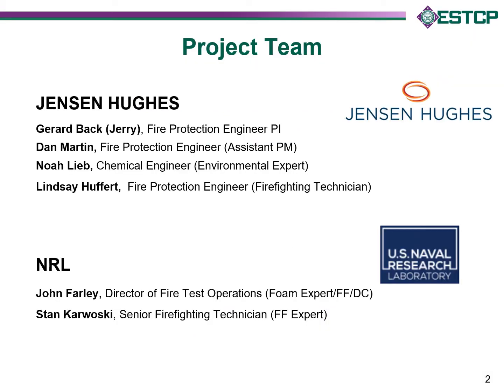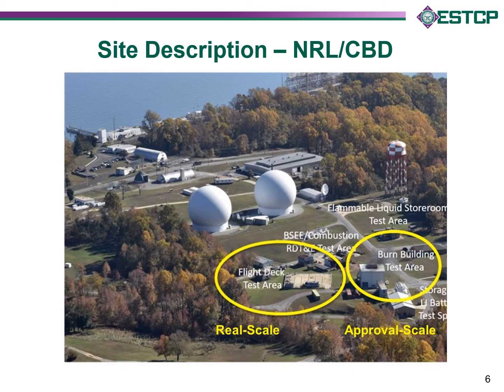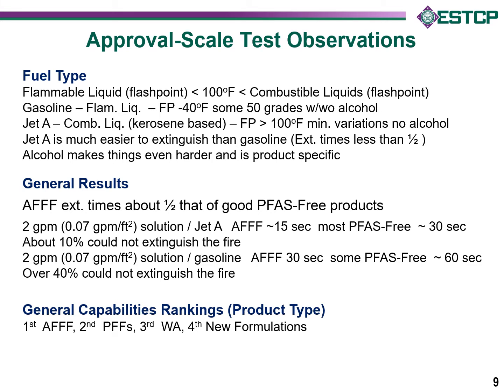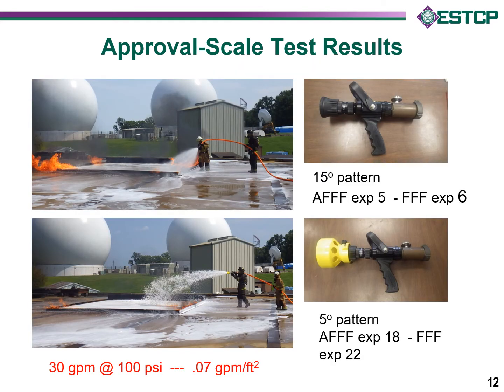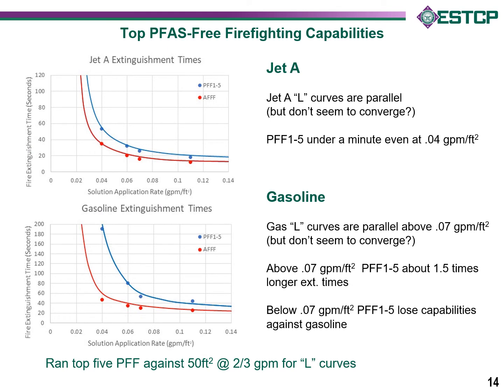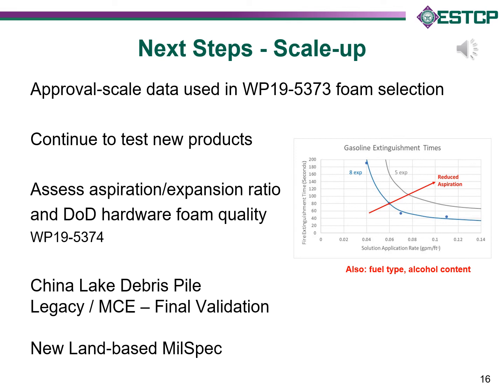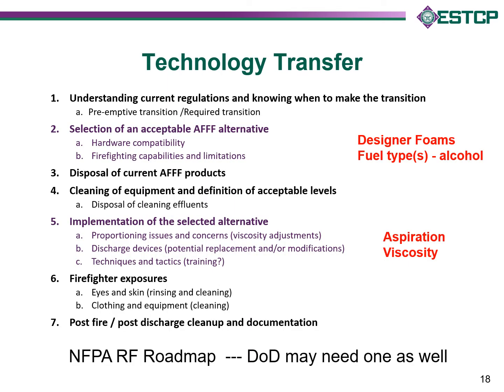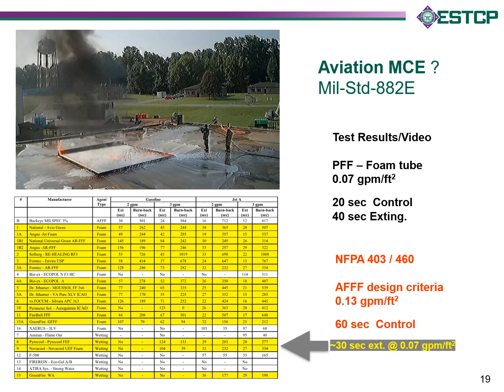Capabilities Assessment of Commercially Available Fluorine-Free Foams - Project Outbrief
This is the project outbrief for WP19-5324, Capabilities Assessment of Commercially Available Fluorine-Free Foams, led by Mr. Jerry Back at Jensen Hughes, Inc.